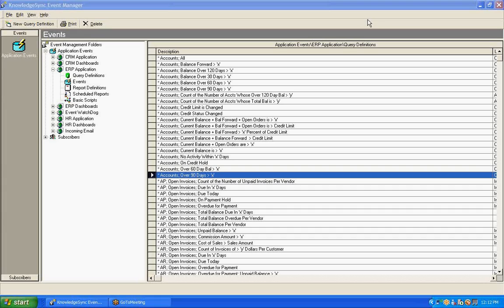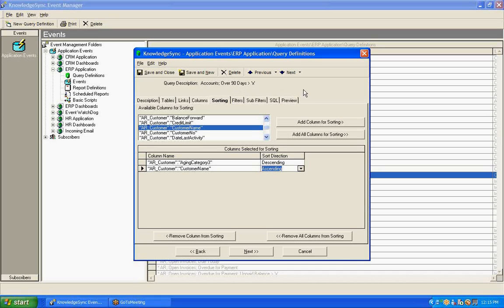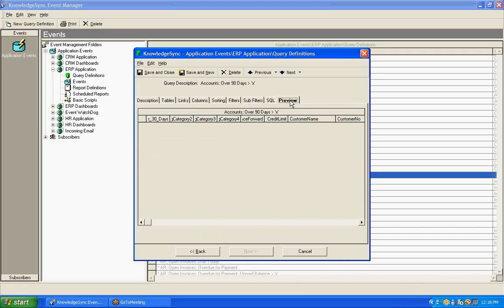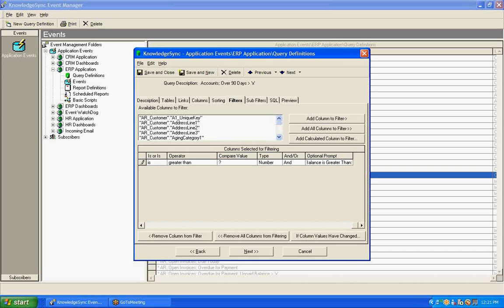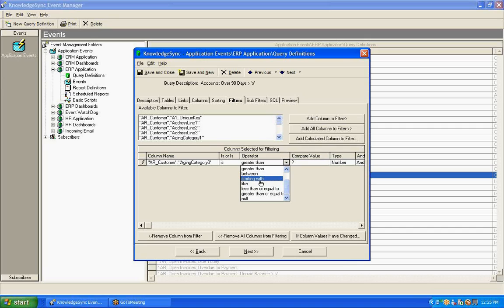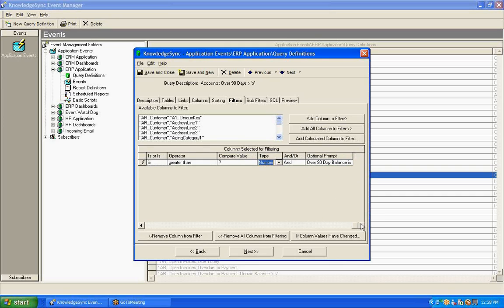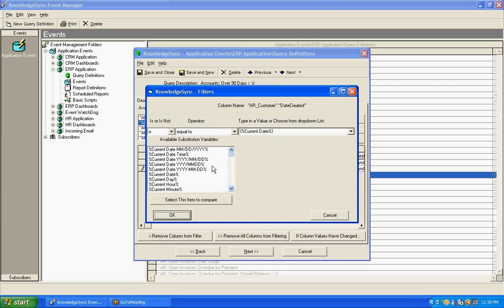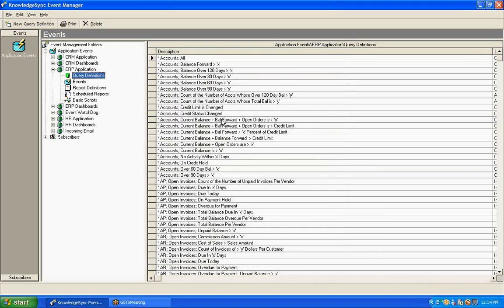KnowledgeSync Training: Query Design: Sorting & Filters